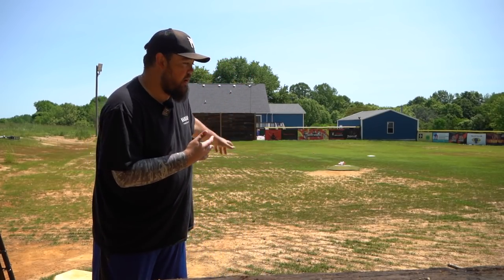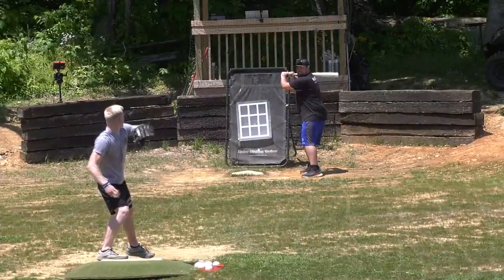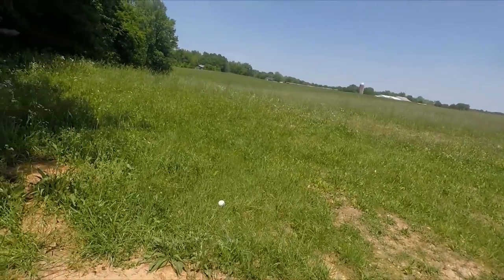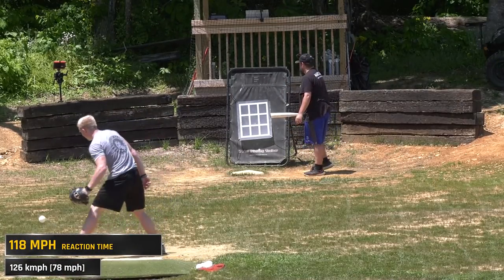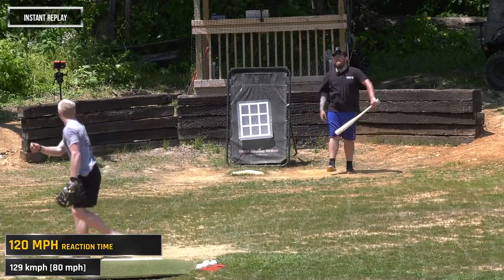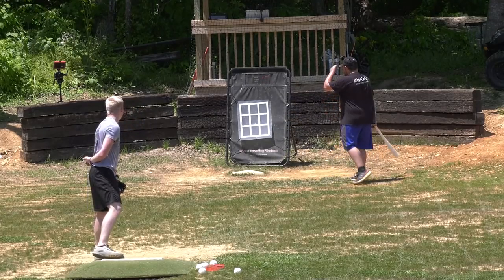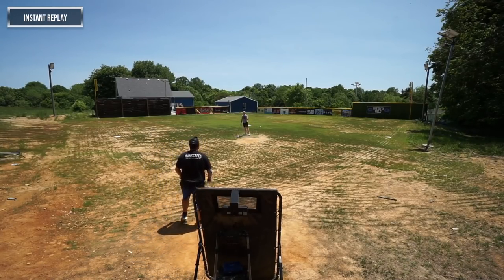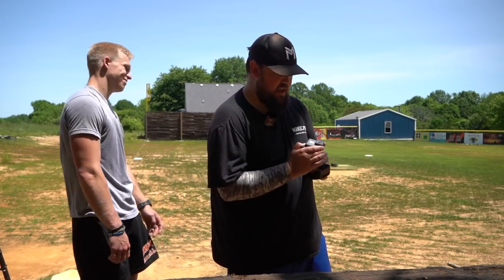Trying to hit the fastest pitch ever thrown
In todays video, I'm trying to hit the fastest pitch ever recorded! Recently, Ben Joyce threw a pitch 105.5 mph, breaking the record for the fastest pitch ever thrown in college baseball. Since I don't know anyone that can throw that hard, we had to shrink it to scale based off of reaction times.